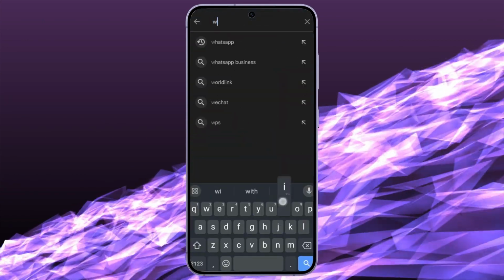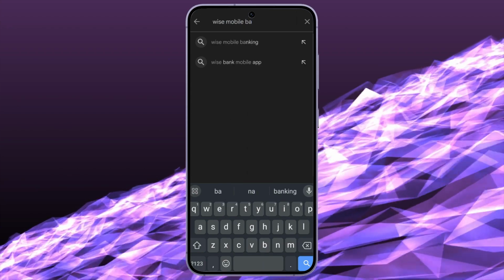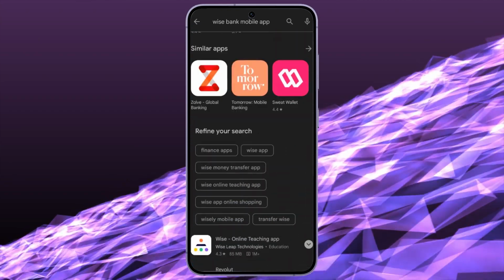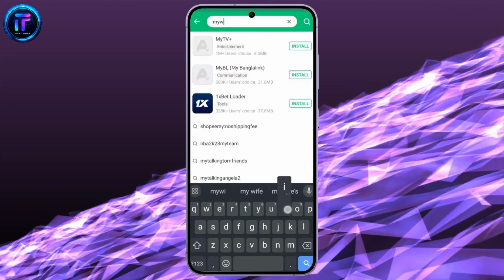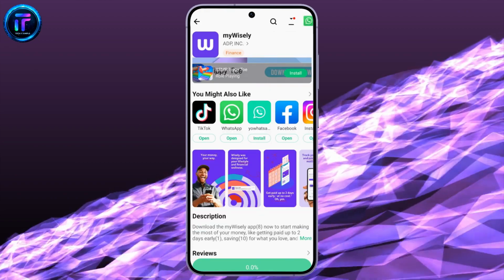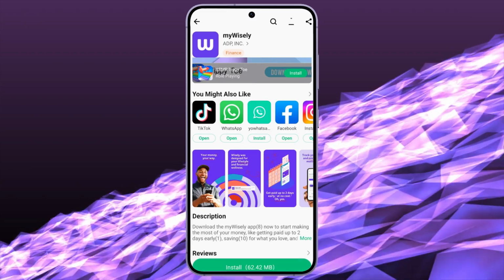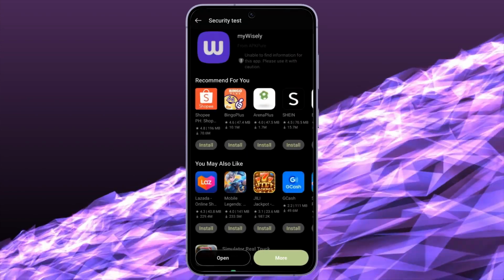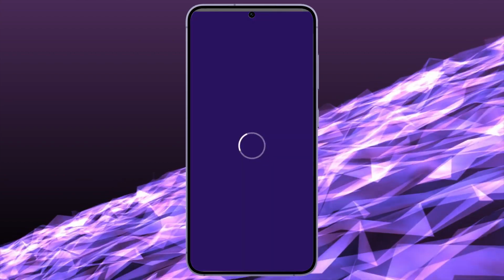How to Download Mywisely App on Android Device 2024 | MyWisely Application Installation on Android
In this tutorial, we offer a comprehensive guide on how to download MyWisely app on Android device. MyWisely serves as a robust financial management tool, providing users with convenient access to their finances and valuable insights for budgeting and spending. Whether you're seeking to track expenses, manage your budget effectively, or simply stay organized with your finances, the MyWisely app offers a range of features to meet your needs. Join us as we navigate through the Google Play Store, providing step-by-step instructions on locating, downloading, and installing the MyWisely app on your Android smartphone or tablet. With our detailed guidance and useful tips, you'll be able to effortlessly install the app and explore its features, empowering you to take control of your finances and work towards your financial goals. Don't miss out on the opportunity to enhance your financial management skills – watch our tutorial and download the MyWisely app on your Android device today!